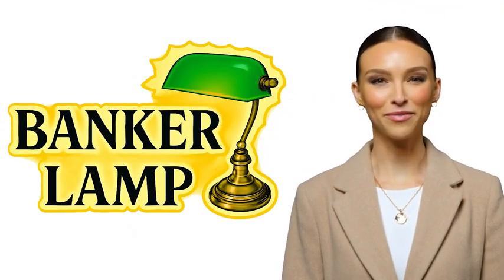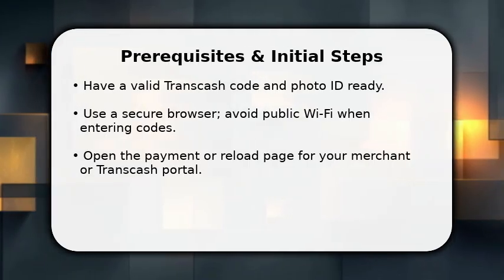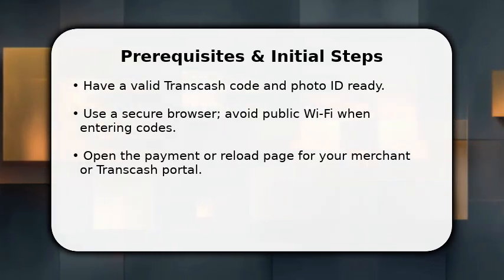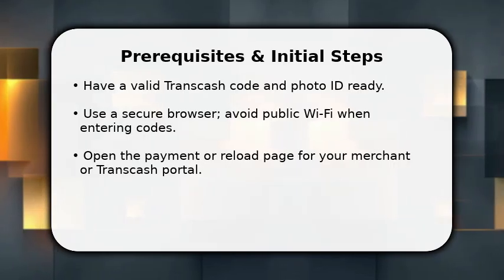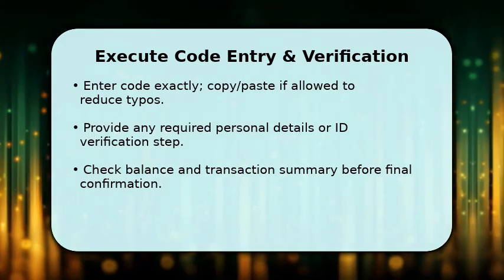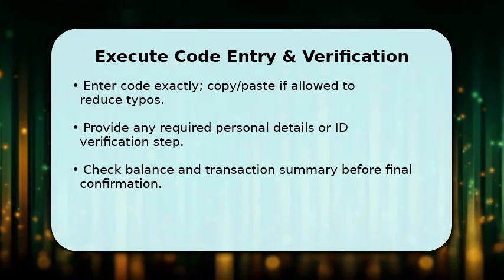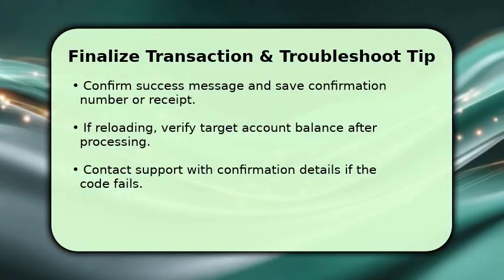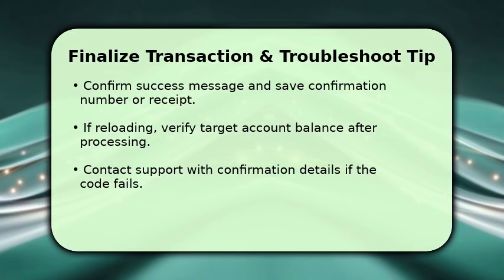How to Use Transcash Code - Step by Step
Learn the step-by extricate transcash code for financial transactions. This video guide provides a clear, easy-to-follow process to use and understand how this essential tool can streamline your money management.

transcash, howToUseTranscashCode, financialToolTutorial, moneyManagementSteps, streamliningFinances, transactionProcessGuide, useOfTranscashCode, easyStepByStepInstructions, manageMoneyEfficiently, transactWithCodes